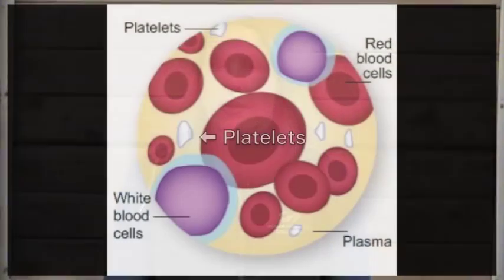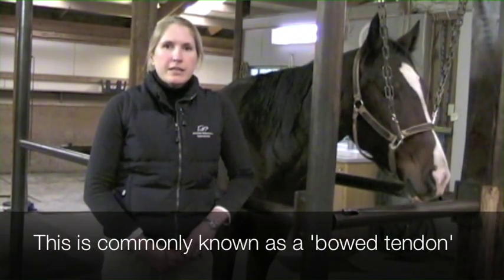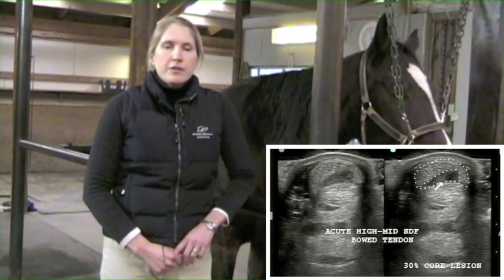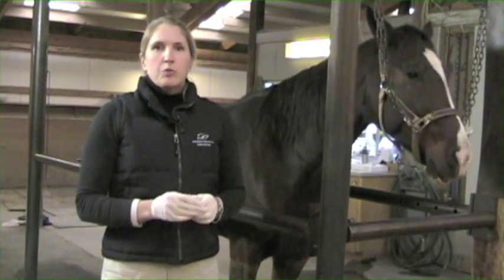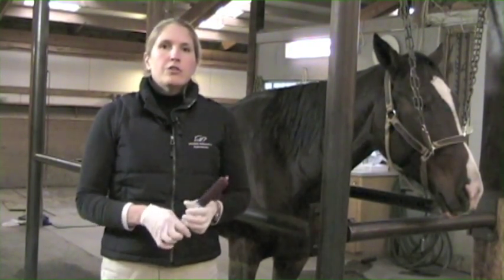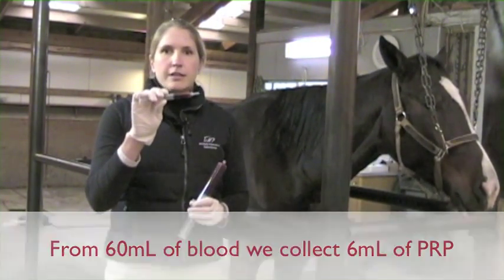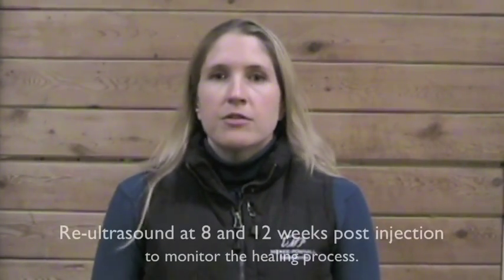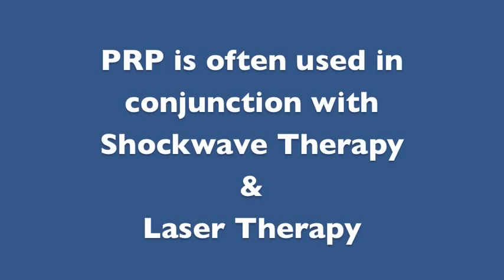PRP (Platelet Rich Plasma) Therapy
Dr. Melissa McKee explains and discusses PRP (Platelet Rich Plasma) Therapy in horses. PRP is created from the horse's own blood, placed in a special centrifuge that separates out the platelets and suspends them in a small amount of plasma. The final sample is then injected directly into the injured area using ultrasound guidance.